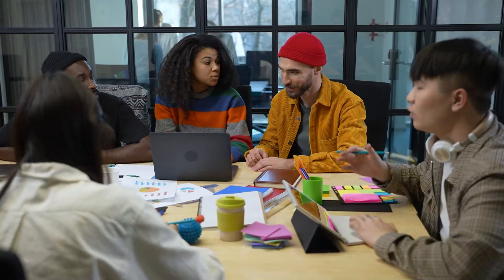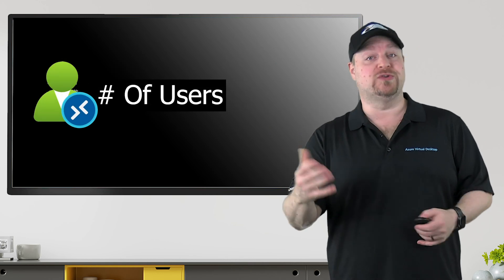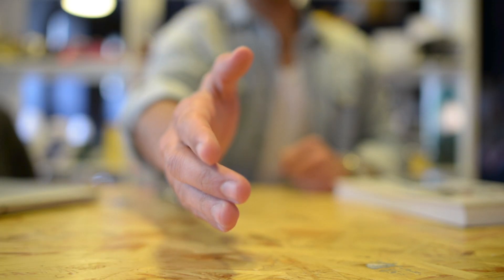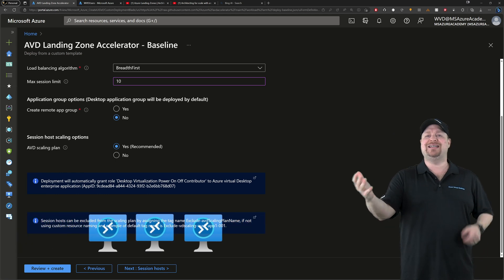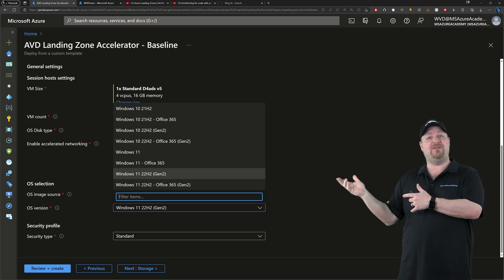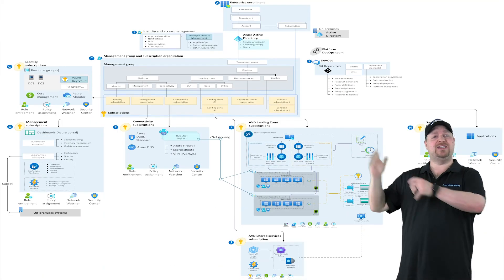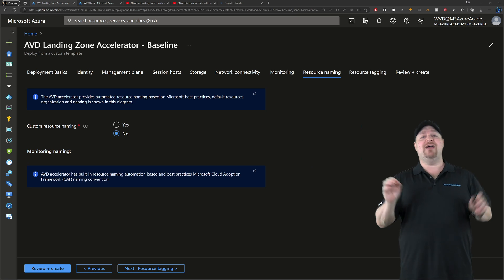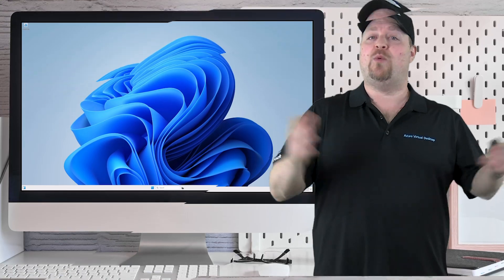Want To Accelerate Azure Virtual Desktop?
Azure Virtual Desktop Landing Zone Accelerator represents the strategic design path and target technical state for AVD deployment. What does all that Give You?  🔥AFTER THIS 👈 to find out!

0:00 Azure Virtual Desktop Accelerator
0:14 AVD Accelerator Prereqs
2:30 AVD For Beginners Build
10:23 Wrap Up